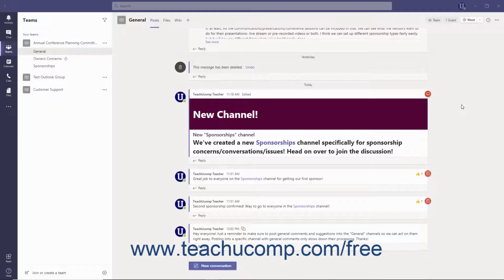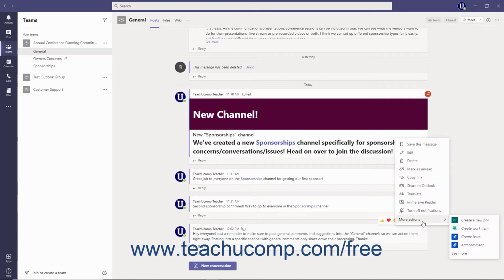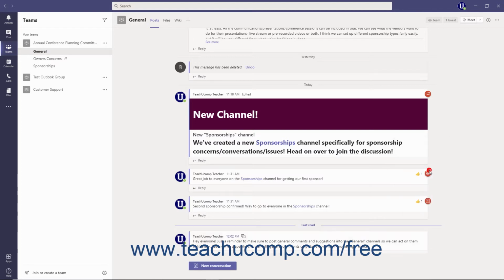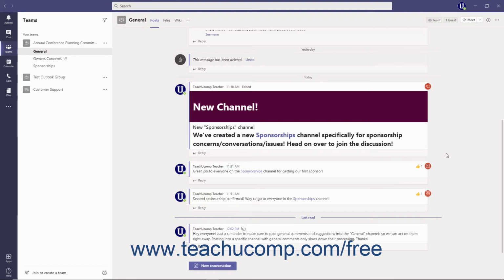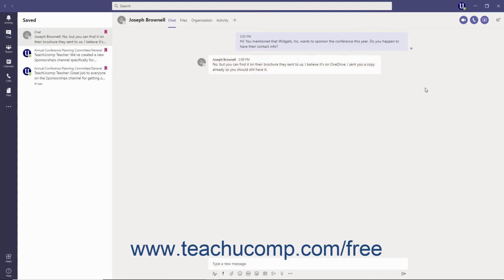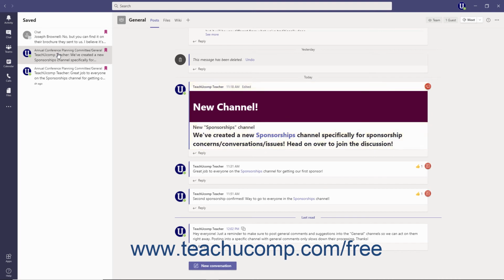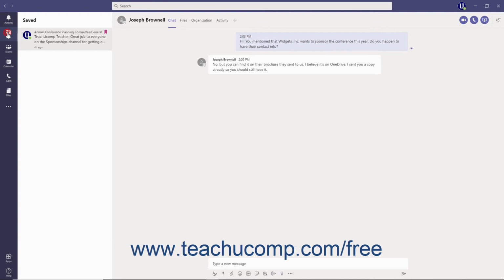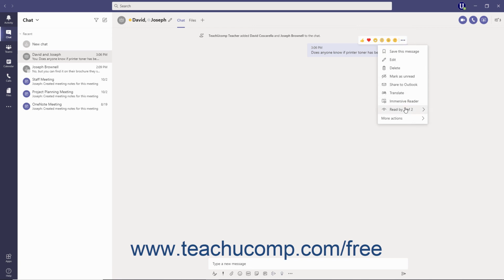Teams Tutorial Reading and Saving Posts and Messages Microsoft Training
FREE Course! Learn about Reading and Saving Posts and Messages in Microsoft Teams - the most comprehensive Teams tutorial available. Visit us today!